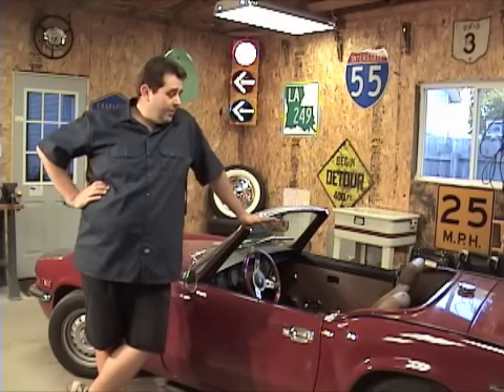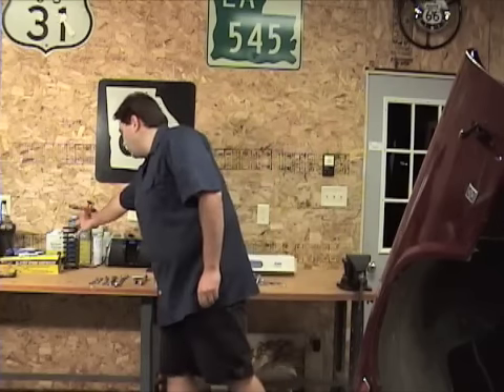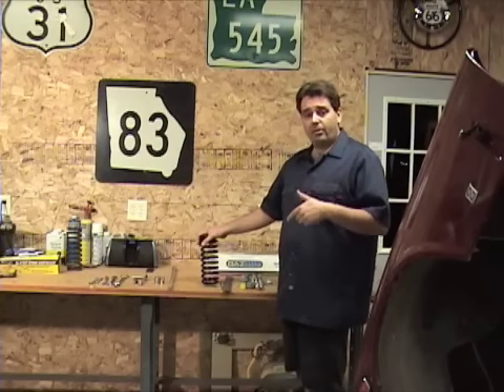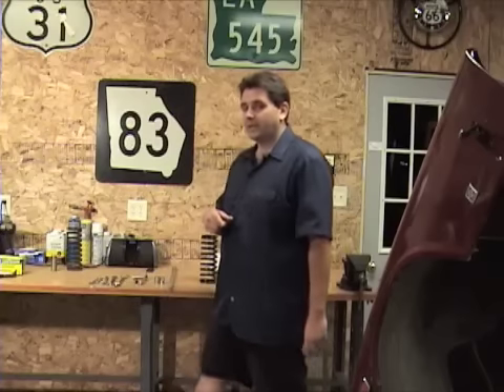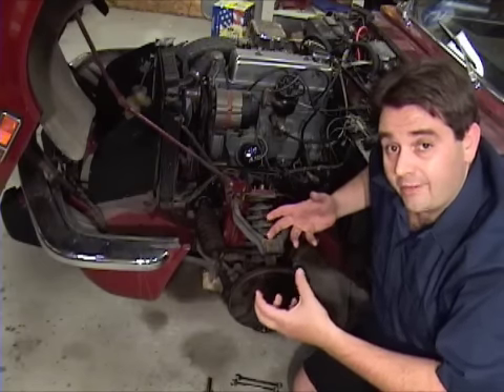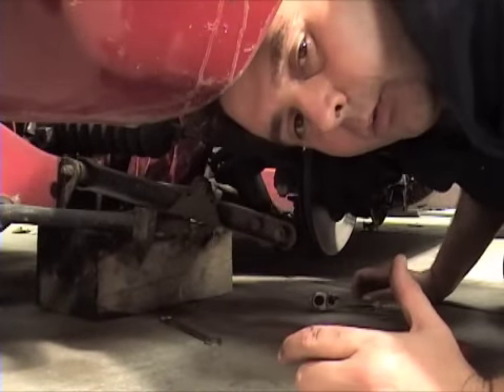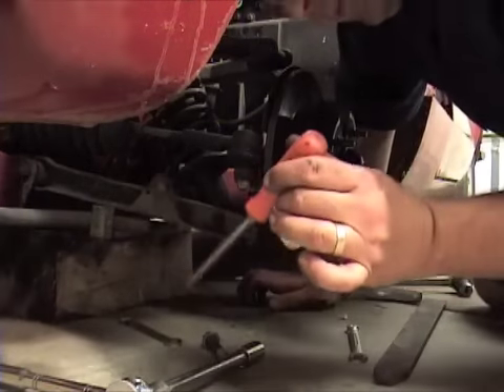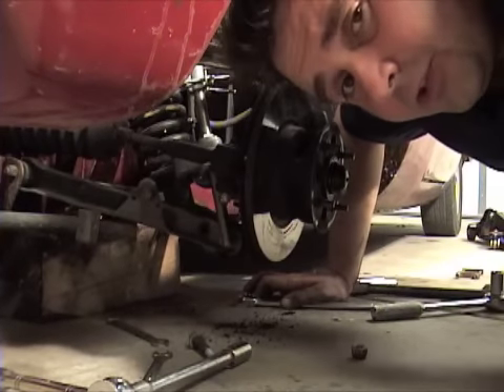Front Suspension Upgrade for British Car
This is a step-by-step front suspension upgrade for your British Car. For this upgrade, I used a pair of adjustable Gaz shocks and a high-performance spring. If there are any projects you are going to be doing to your British car and you want to see a video of it, drop us a line and we'll get it on film for you.